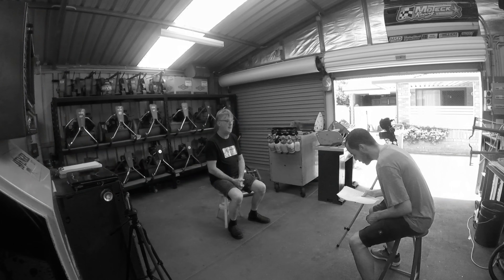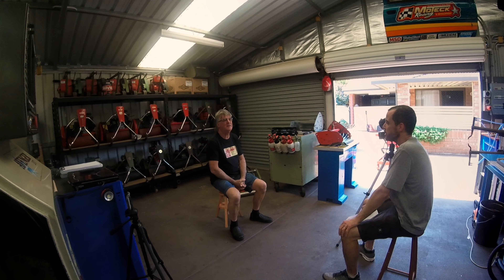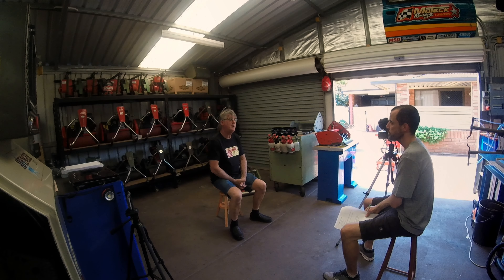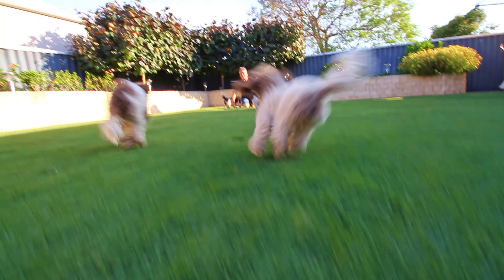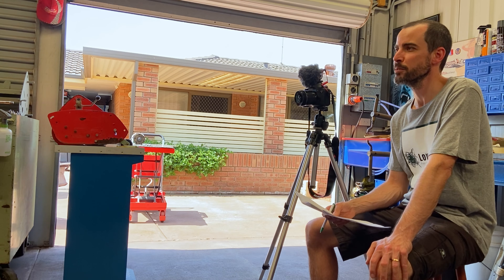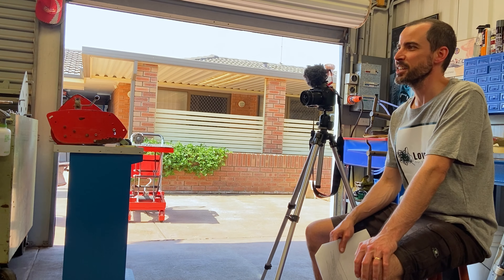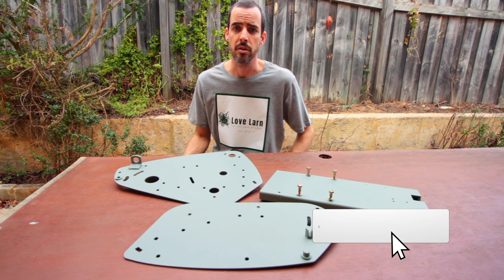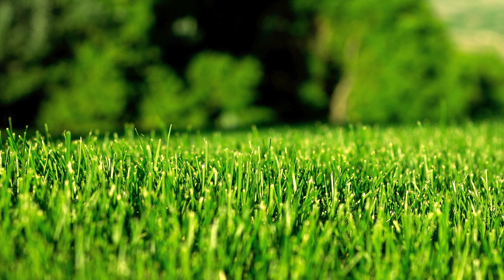An Interview with Shane Kosteszyn @ Moteck Machining and Cylinder Mowers // Love Larn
0:00 - Intro
7:04 - Which came first: the lawn or the mowers?
9:15 - How many Scotties do you own??!
11:10 - Where does the passion come from?
12:15 - Interest in other cylinder mowers
12:59 - On the carryover from drag racing
14:54 - So many passionate builders
18:17 - What does Scott's future look like to you?
22:09 - Shane sells locally and interstate
22:54 - Moteck's history
24:11 - Shane works independently
25:42 - Moteck's services
27:18 - Moteck's products
28:31 - Standards and perfectionism
32:03 - Made in WA
38:52 - What's your favourite tool?

Shane Kosteszyn is known to many of us for manufacturing replacement rails for the SB45 twin but it turns out he does much more than that.

He's a skilled tradesman with a wealth of experience from his racing days, when MMCM was Moteck Racing and Development, and his workshop contains everything he needs to design and manufacture high-end reels, replacement sides, rails and decks, and front roller shafts and cradles. He makes everything from stainless steel domed washers for your reel to new steel rear rollers!

Shane owns and operates Moteck Machining and Cylinder Mowers from his workshop in Pinjarra, WA (south of Perth).

Shane was good enough to get involved with some upcoming vids for the channel and we sat down for an interview about innovating and perfecting the Aussie icon that is the Scott Bonnar 45. He's a true Aussie gentleman and a fascinating character who just happens to manufacture and sell quality kit.

Special thanks to David Rice for reviewing an early cut of this video.

Pinjarra Photo Credit: Chad Gerber. Thank you to the Shire of Murray (Tourism/Destination Marketing and Development).

🎬 Check out the SB 45 walkthrough videos if you're new to cylinder mowers and Scott Bonnars